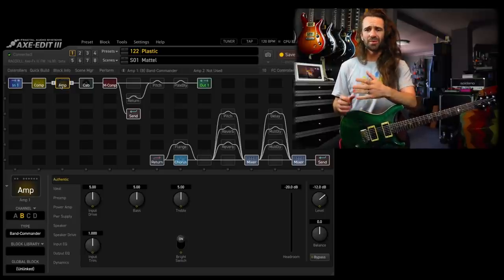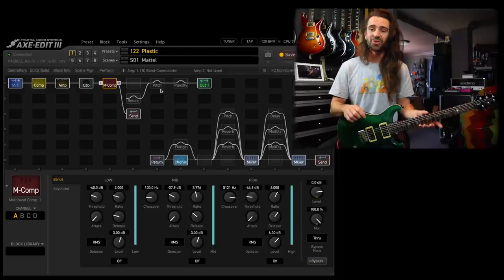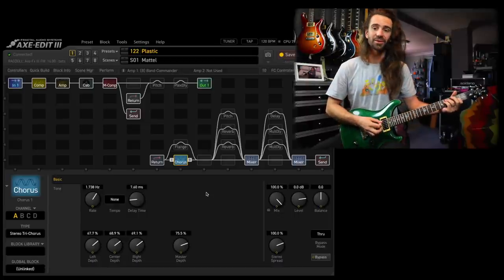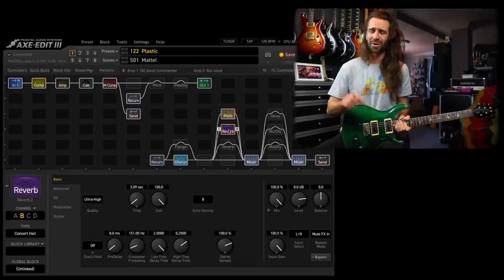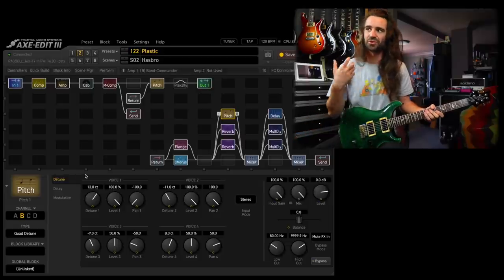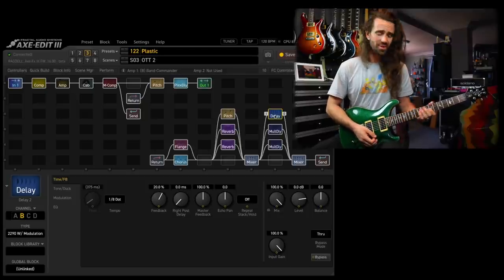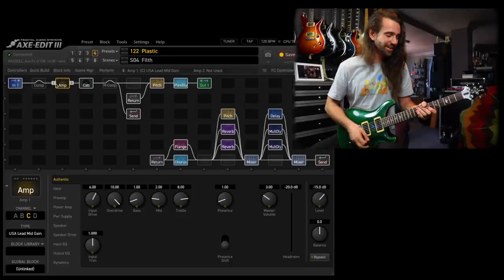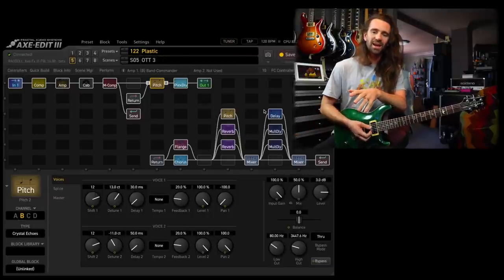Plastic 80's Clean - Axe-Fx III Preset Breakdown